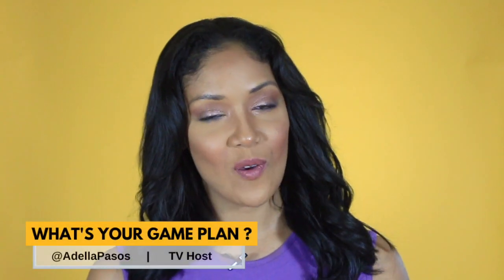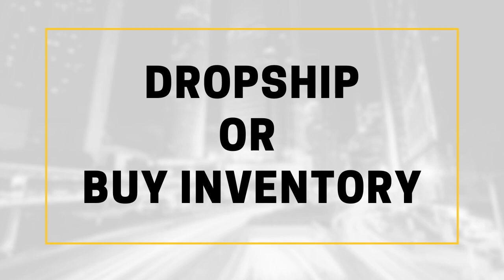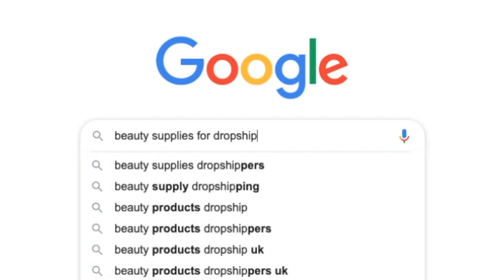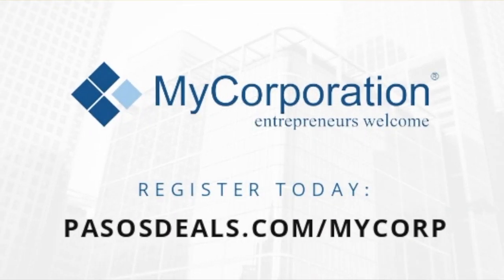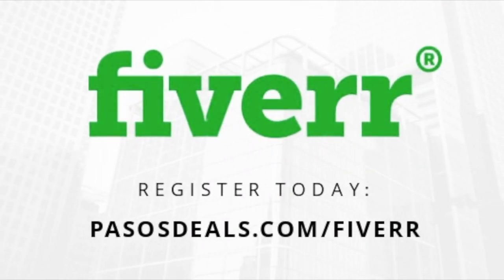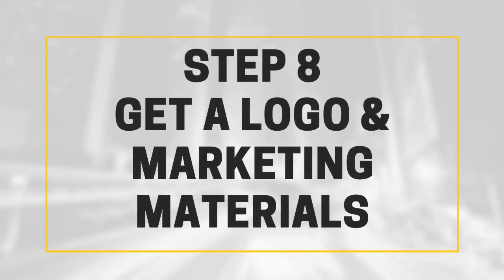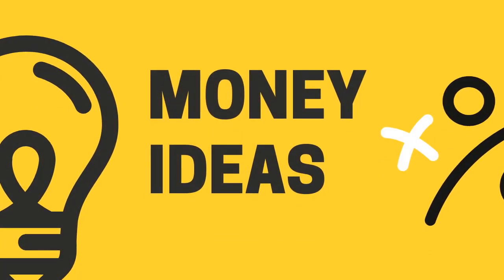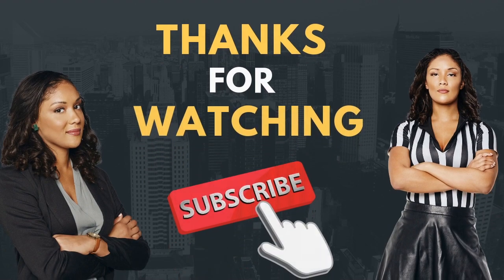How to Start a Beauty Supply Business Online 2024 [Complete Guide]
Do you want to start a lucrative online beauty supply business in 2024?

💥 $5 - Get the template I use to hire a web developer and contractors I've used